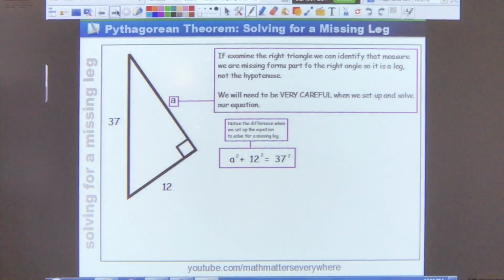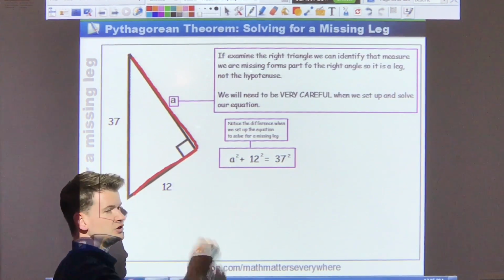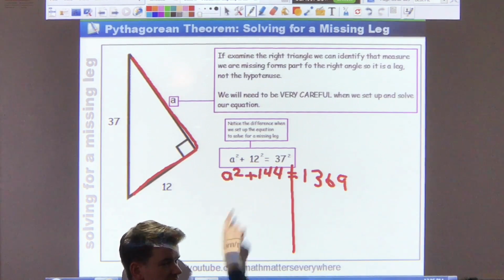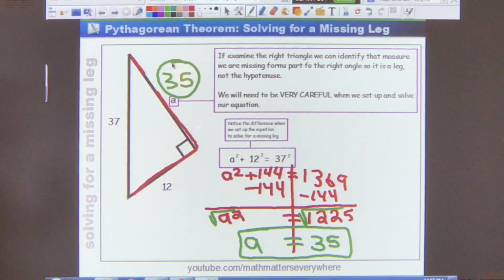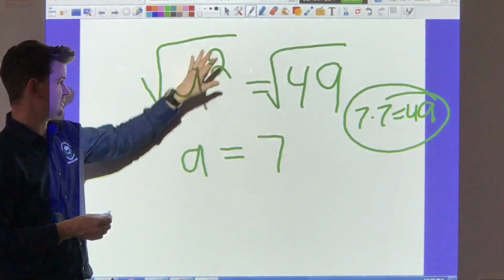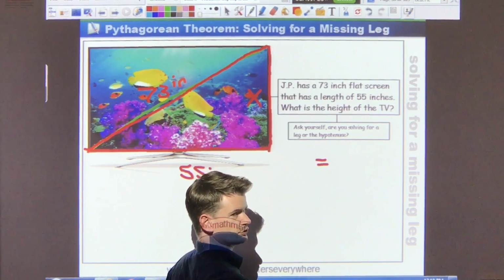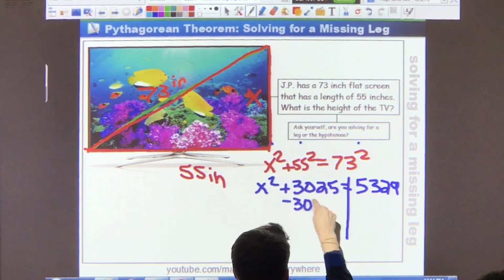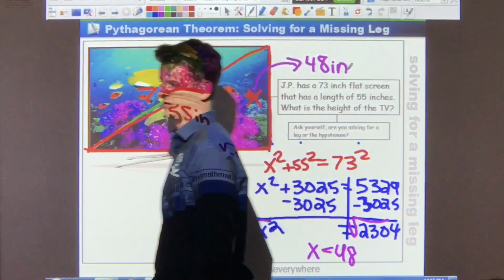Pythagorean Theorem Missing Hypotenuse